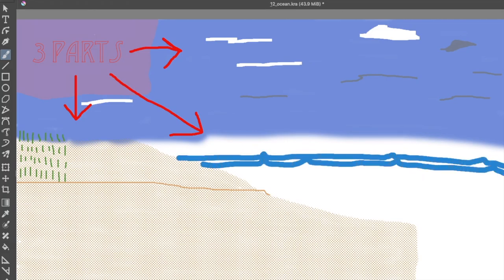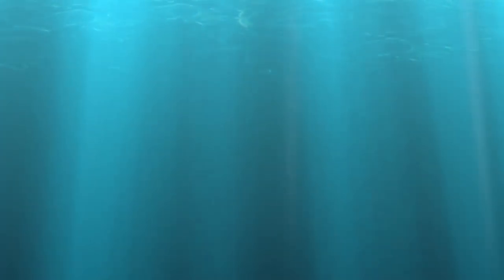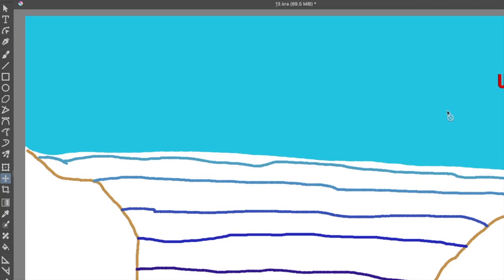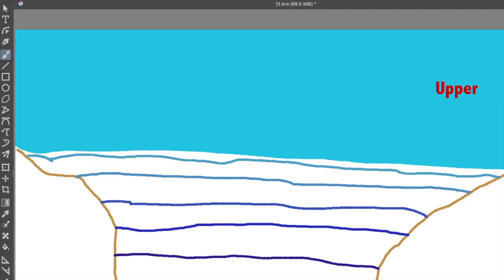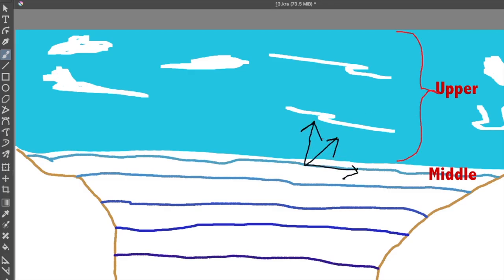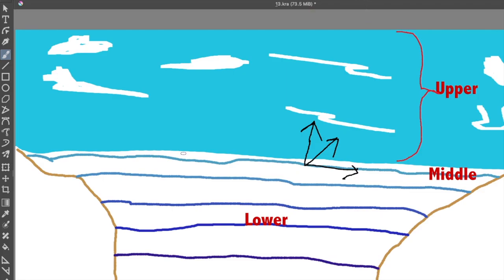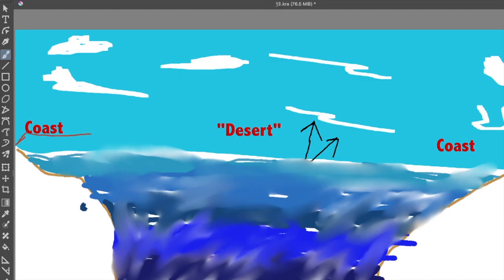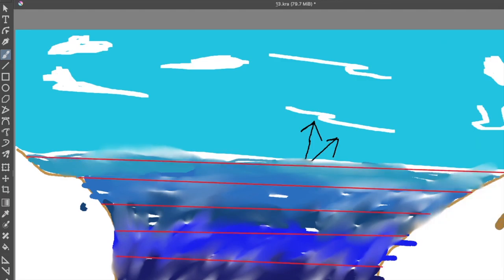Going towards the ocean? (Revisited) | S6.1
After watching this, if you want to see examples of lessons that I've made,